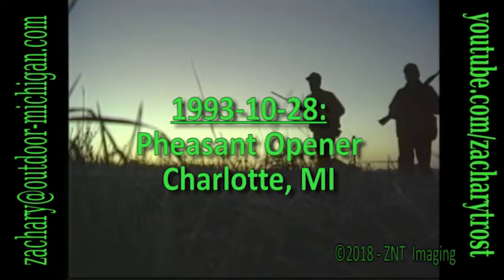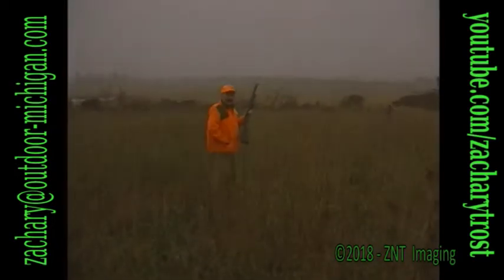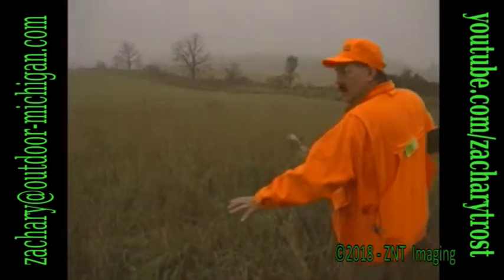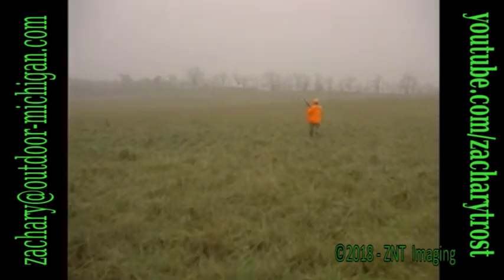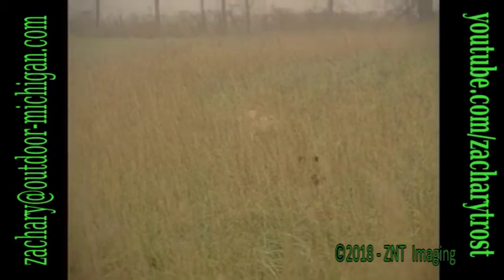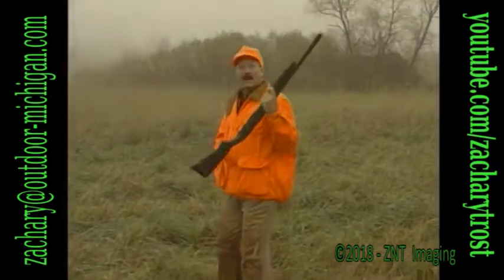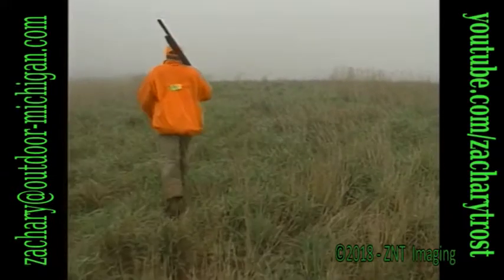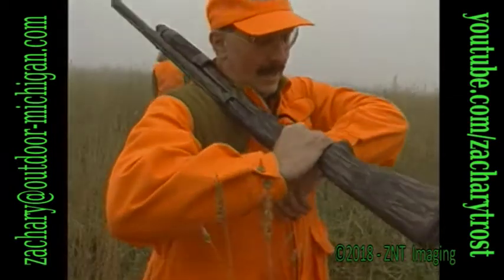1993-10-28: Pheasant Opener Charlotte, MI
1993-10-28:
Fred Trost goes Pheasant Hunting on a very foggy Opening Day in Charlotte, MI.